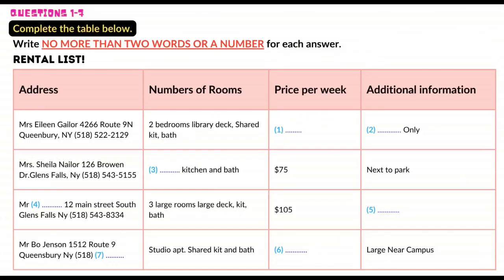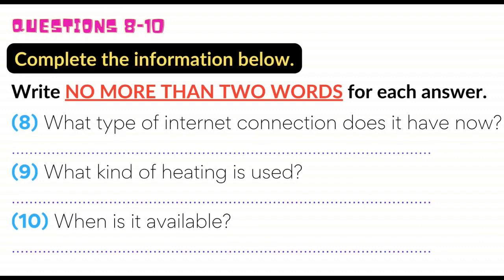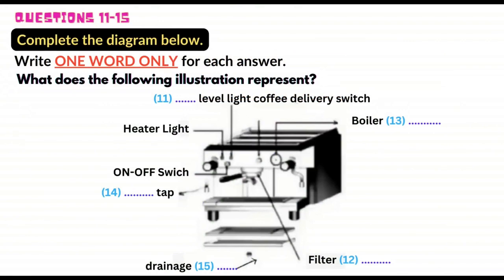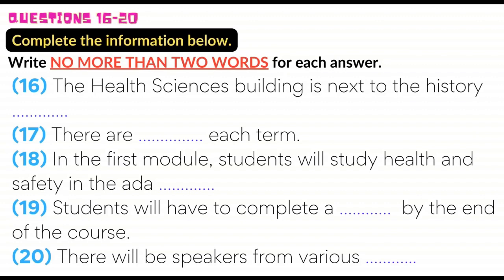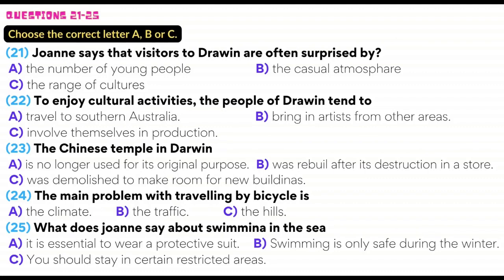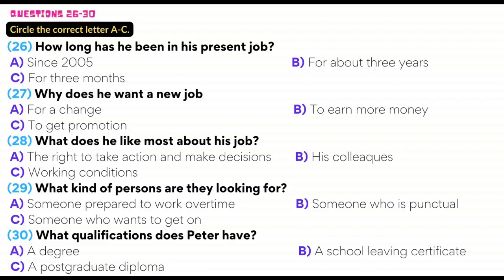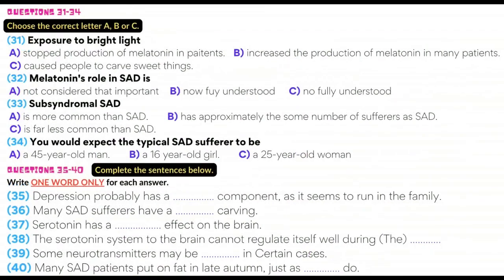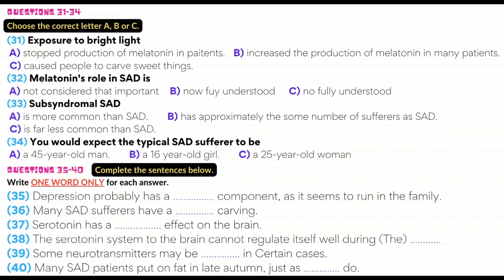IELTS LISTENING PRACTICE TEST 2023 WITH ANSWERS 25/10/2023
IELTS LISTENING PRACTICE TEST 2023 WITH ANSWERS 2023

ielts listening
listening test
ielts 2023
listening
ielts
ielts test
ielts new
ielts exam
listening ielts
ielts writing
practice
ielts listening mock test
multiple choice
listening
learn english